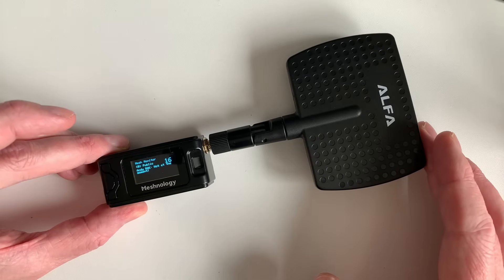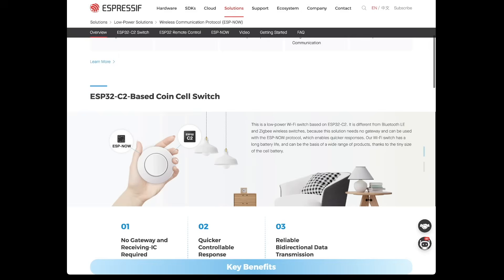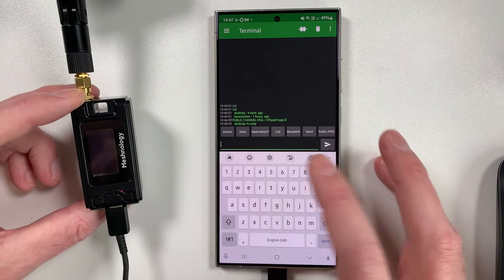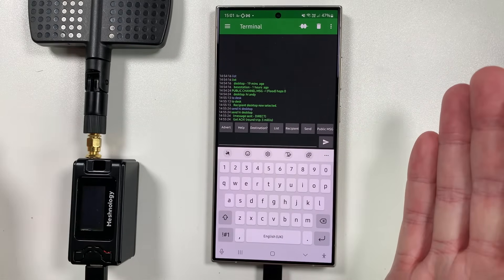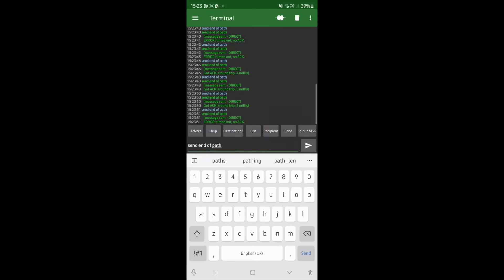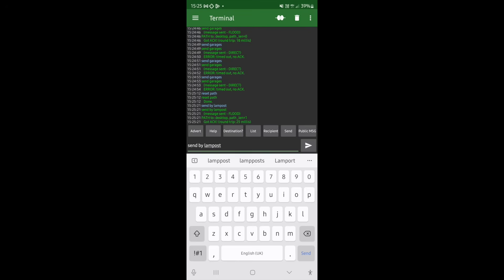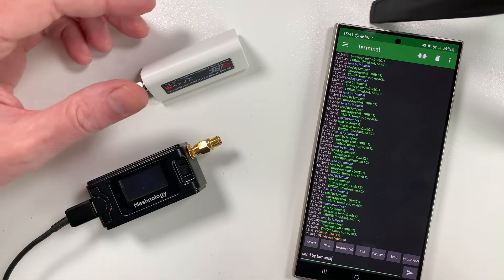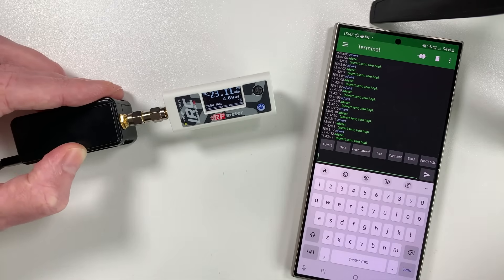ESP-NOW off grid mesh using MeshCore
Paradar Antenna